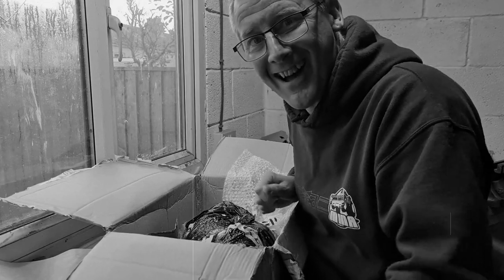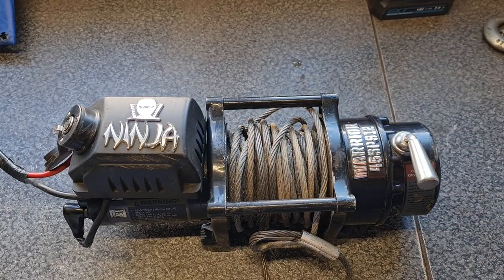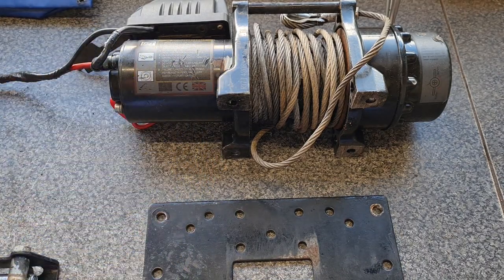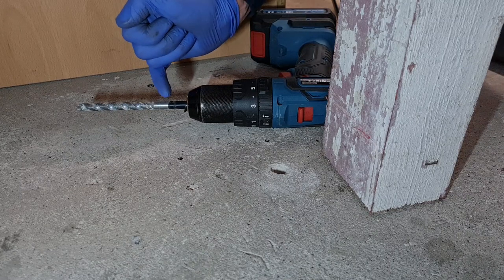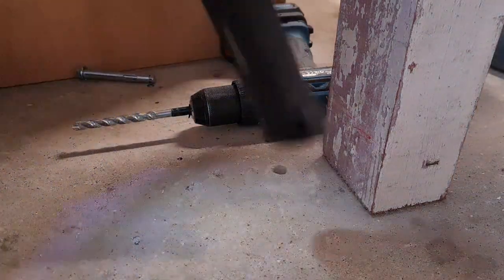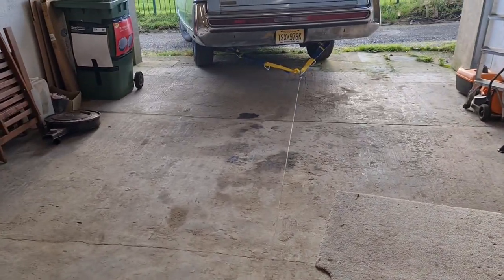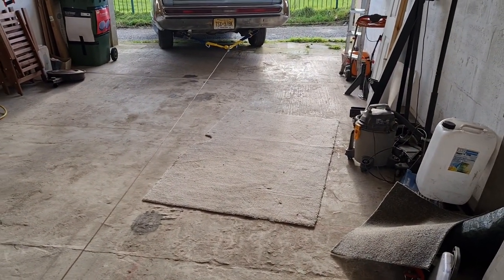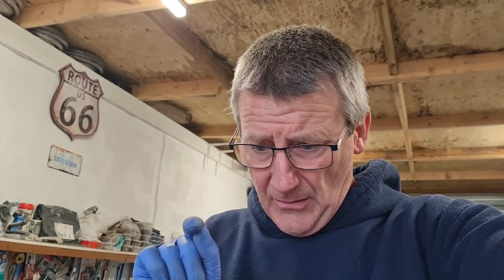Garage Winch Easy Install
Here's how to install a Winch to your garage floor with some humour in the mix. I'll be using it to pull non running vehicles into the garage on my own. Hope this video helps you out.